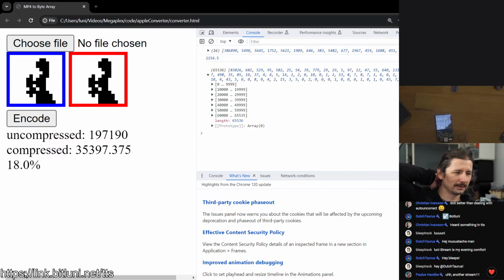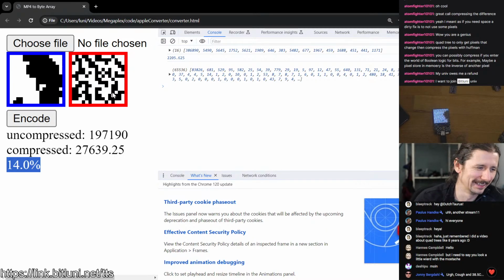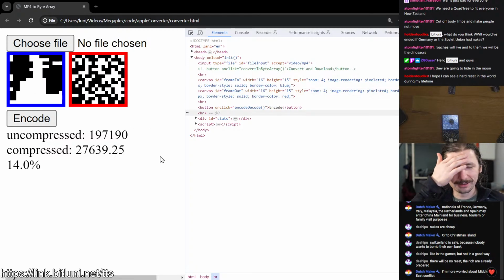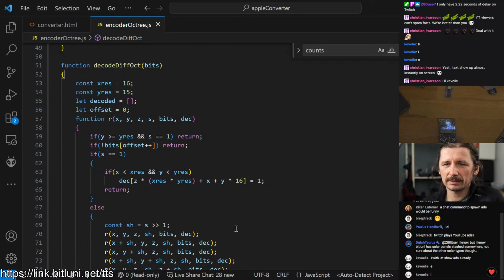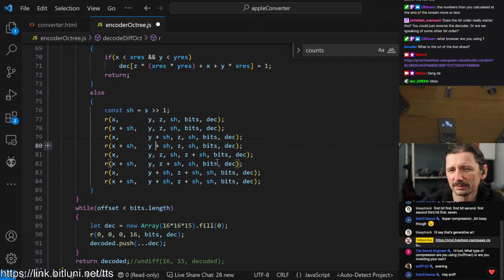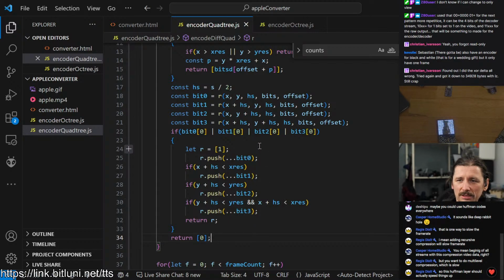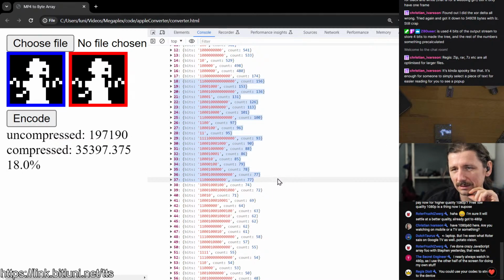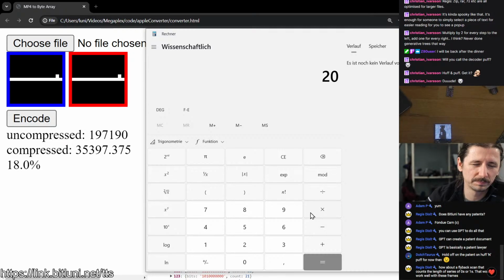LIVE: DIY Mini Console - Coding session: Bad apple in 14kb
Compression methods almost exhausted now only reducing frame rate or run length left.